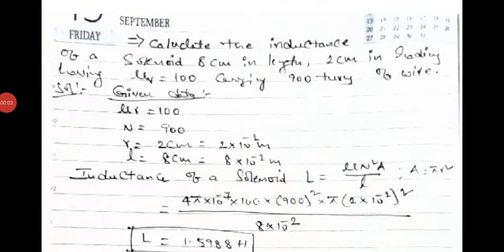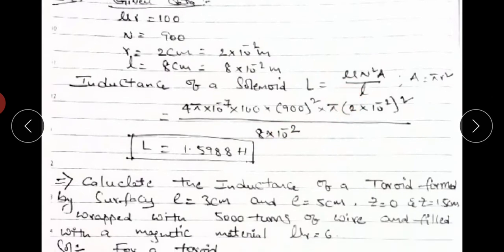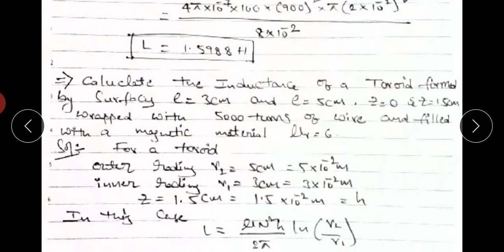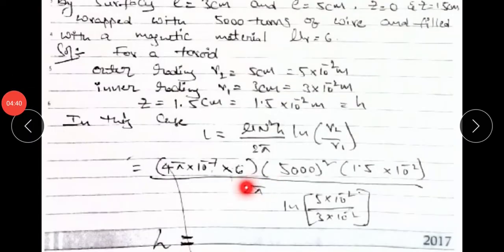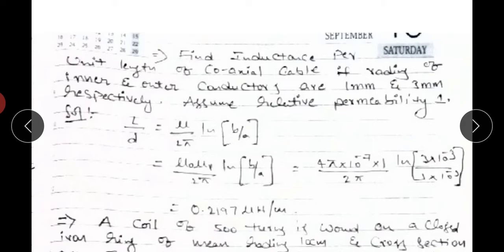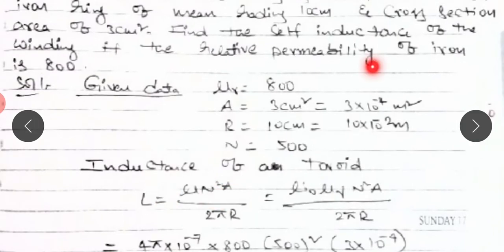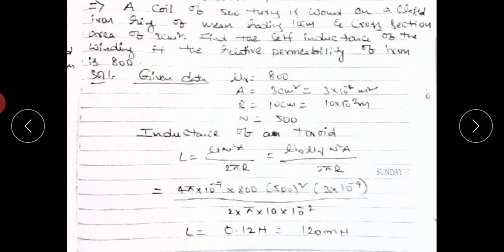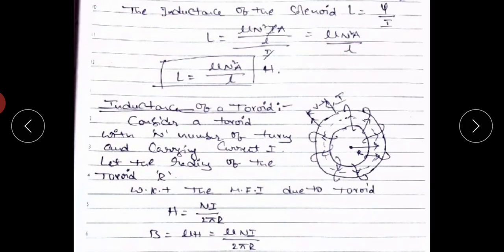Problems on Inductance.